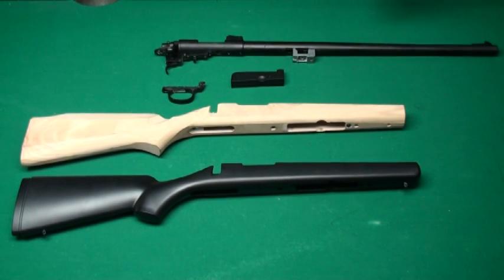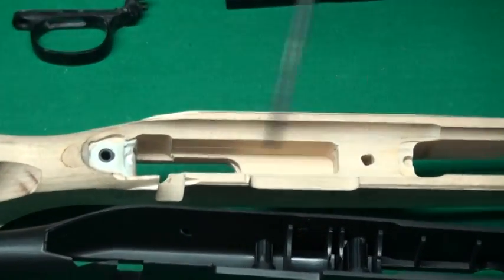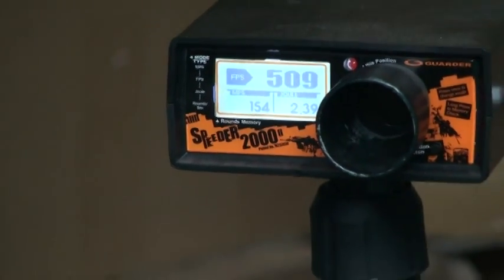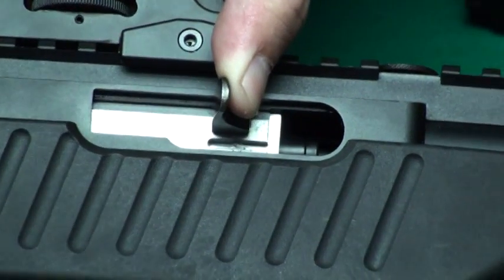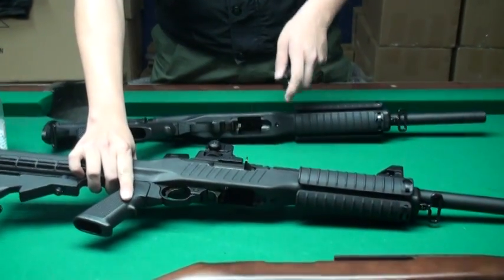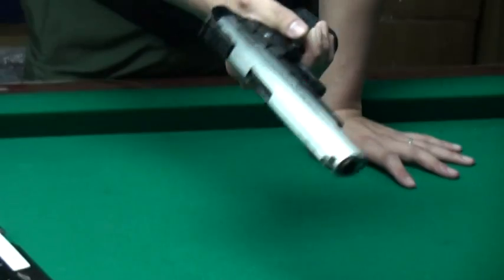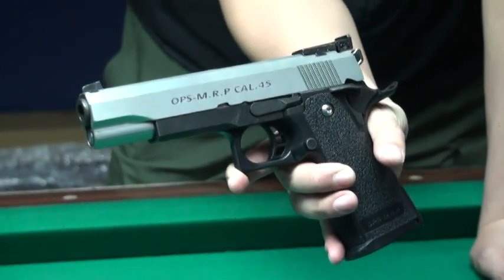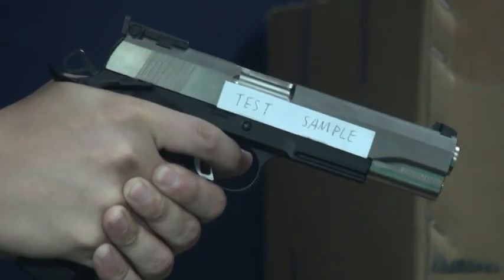RA-TECH PROTOTYPE REVIEW VSR-10 wood stock KC-02 steel bolt KP-07 steel slider.mpg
RA TECH has new prototypes.vsr-10 wood stock, kc-02 steel bolt, and kp-07 steel slider. The vsr-10 wood stock was modified and provides a new way to assemble the out barrel with stock. Kc-02 steel bolt works smooth and let the bolt more endurable.KP-07 steel slider increase the recoil power, and will have good performance with co2 mags.